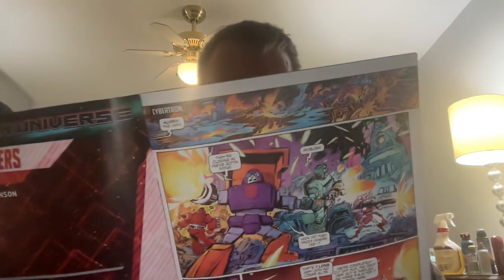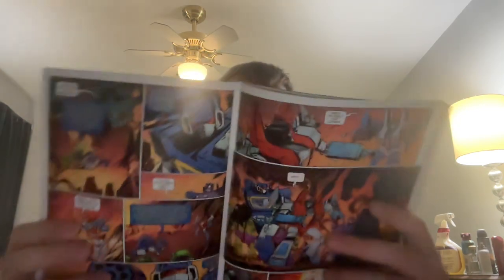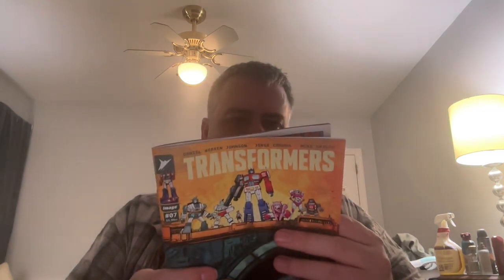Stuff from my Pile: Transformers #7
A transitional, table-setting issue nonetheless manages to be completely kick-ass. Written by Daniel Warren Johnson, with artwork by Jorge Corona and colors by Mike Spicer. Covers by everyone you ever heard of.

Purchased at Comic Universe in Folsom, PA, off MacDade Boulevard.